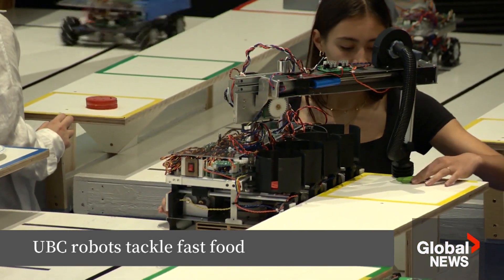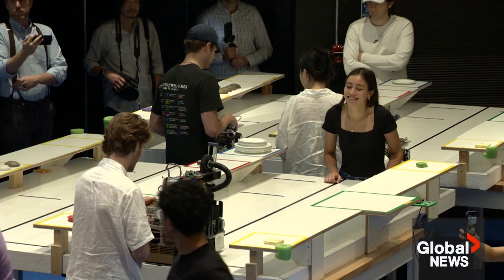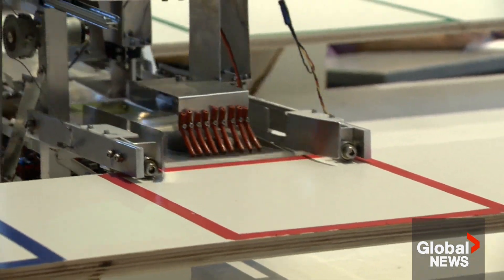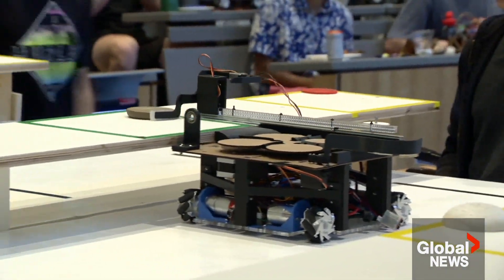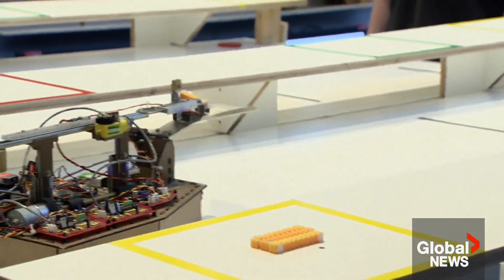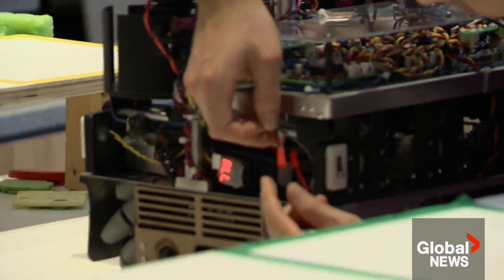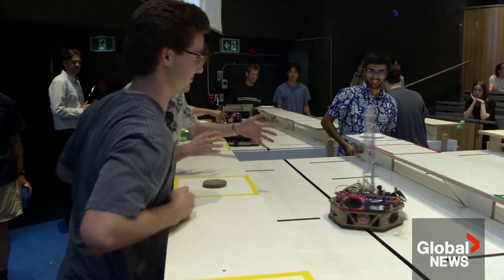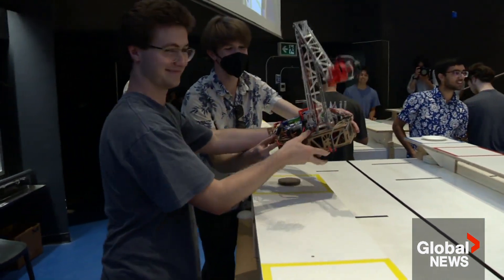Burger-flipping robots prepare UBC engineering students for future jobs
To get ready for their future jobs, a group of University of British Columbia (UBC) Engineering students is learning to flip burgers — through robots.

Shuyu van Kerkwijk and Benedikt Howard are two second-year engineering students at UBC and the creators of ‘Bernadette’ the robot.

UBC's annual robot competition is actually a final exam, where teams work for about six weeks to build autonomous robots from scratch. This year, the contest was to assemble mock meals out of plastic fast food ingredients.

As Paul Johnson explains, it may be the way of the future — that's not quite here yet.